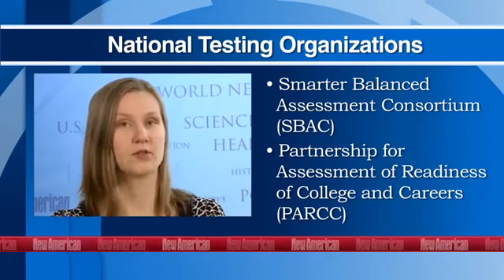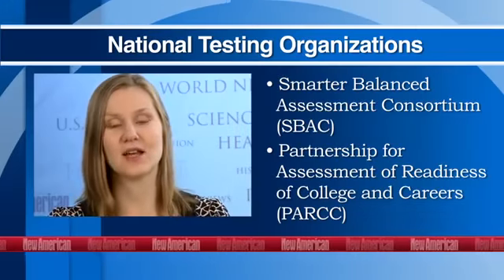Exploring the Link Between Federal Data Mining and Common Core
Joy Pullmann, an education research fellow at the Heartland Institute, talks with Duke Pesta regarding data mining and testing consortiums regarding Common Core.

In an exclusive studio interview with The New American magazine's Dr. Duke Pesta, Heartland Institute Education Research Fellow Joy Pullmann outlined the crucial link between the Obama-backed "Common Core" nationalization of schooling, the federally funded tests that go with the standards, and the vast data-gathering apparatus being erected by the administration to gather private information on U.S. students. The Common Core assessments, which have already been adopted by about four in five state governments, are a key element underpinning the entire scheme, she explained.

"The first thing people have to know is that testing is inseparable from Common Core," said Pullmann, a leading analyst focused on the education "reform" agenda with the non-partisan Heartland Institute. "When governors signed a bunch of documents saying 'yeah, we want to do this nationalization of education project,' one of the things that they signed on to was the Common Core initiative, and they defined it as standards plus assessments. So those assessments, those tests, are the enforcement mechanism to make sure that Common Core gets into the minds and into the hands of teachers and children in the classrooms."